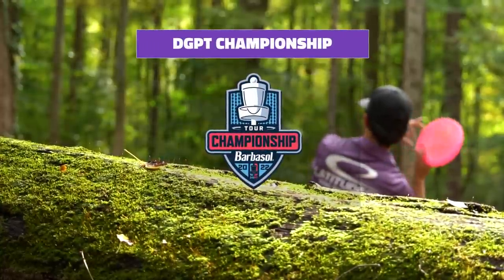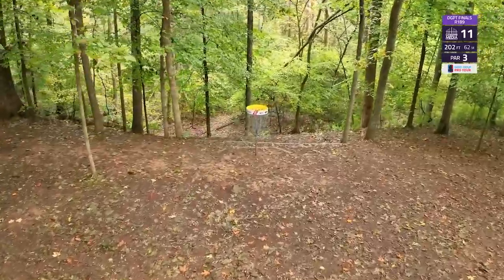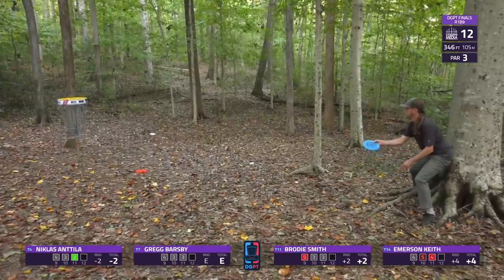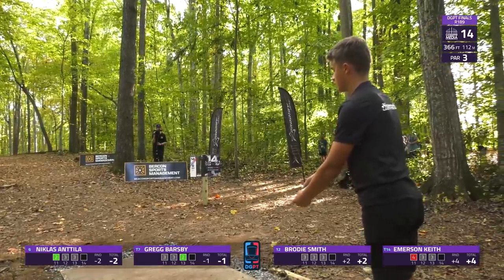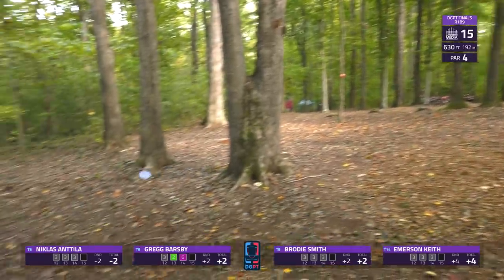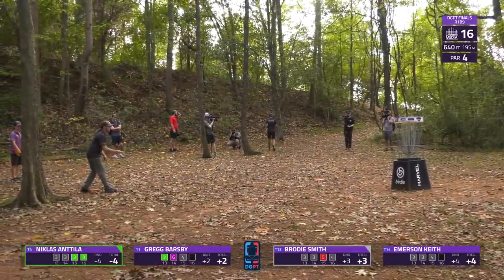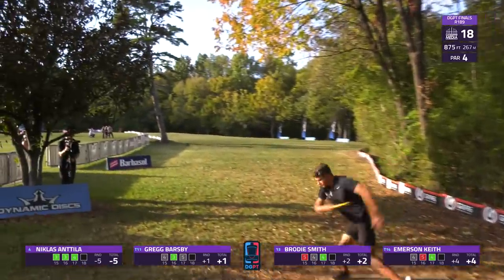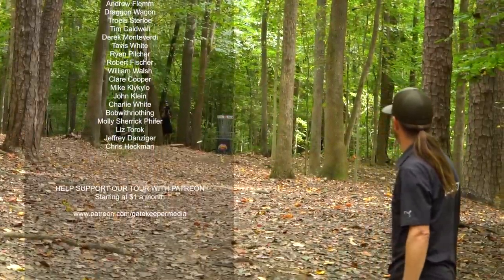2022 Disc Golf Pro Tour Championship | R1 B9 | Anttila, Barsby, Smith, Keith | Gatekeeper Media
Welcome to the Disc Golf Pro Tour Championship presented by Barbasol! We are in Charlotte, NC at Nevin Park Park DGC for the final DGPT event of the year.

Dynamic Discs Supreme Series Coming Soon!

Round 1 Card:
Niklas Anttila
Gregg Barsby
Brodie Smith
Emerson Keith

SUPPORT GATEKEEPER
Head over to our personal store!

CHAPTERS
00:00 INTRO
01:05 HOLE 10
05:54 HOLE 11
09:37 HOLE 12
13:33 HOLE 13
17:02 HOLE 14
20:55 HOLE 15
26:00 HOLE 16
30:00 HOLE 17
35:00 HOLE 18
40:50 OUTRO